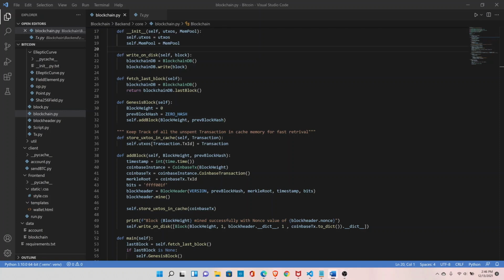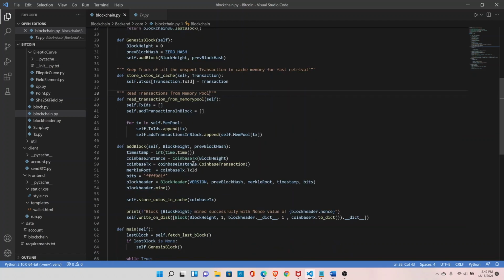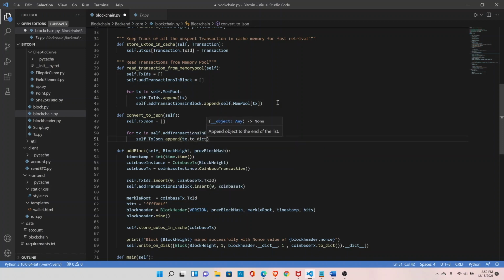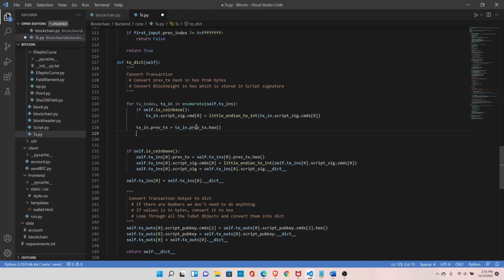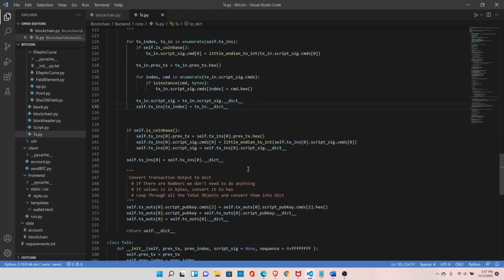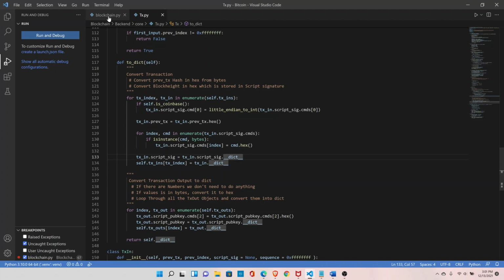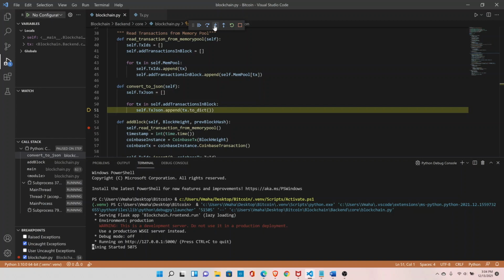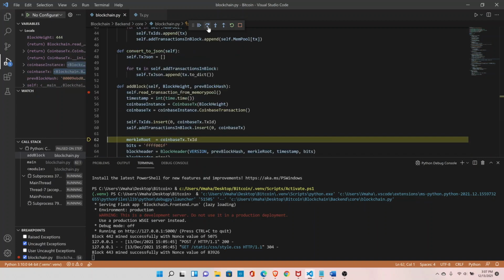#16 How to Add Transactions in a Block?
Find everything from the basics of cryptocurrency, advanced smart contract development, Blockchain and WEB3 at codiesalert.com

Join the revolution with our comprehensive Blockchain course! Learn the basics of decentralized technology, cryptocurrency, and smart contract development. Our expert instructors will guide you through each step of the process, from understanding the fundamentals to building your own blockchain applications. This course is perfect for anyone looking to break into the exciting world of blockchain, whether you're a beginner or have some prior knowledge. Start your journey to becoming a blockchain professional today with this essential course.

Topics we'll be covering in this course
1. Blockchain Fundamentals
2. Quick Version of Blockchain in 30 minutes
3. Write Blockchain data on Disk or in a file
4. How to create a Bitcoin address?
5. Create Transaction Classes
6. How to Create a Coinbase Transaction?
7. How to create a Transaction id?
8. Sign a Transaction
9. Create a Blockchain Explorer
10. How to verify a Transaction in Blockchain?
11. What is a memory Pool and how to create it?
12. How to Sign a verify a Transaction in Bitcoin?
13. How to add a Transaction in a Block in Blockchain?
14. What is a Merkle Root and how to create it?
15. What is a UTXO and how to remove spent transactions from it?
16. How to remove a transaction from Memory Pool?
17. How to calculate a Fee in Bitcoin or Blockchain?
18. What is target difficulty in Blockchain?
19. How to calculate a Blocksize in Blockchain?